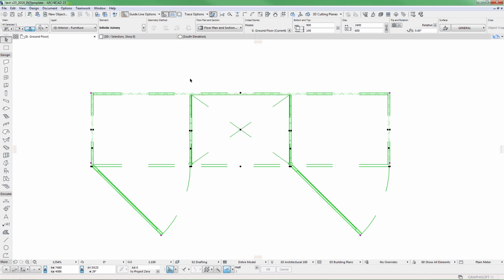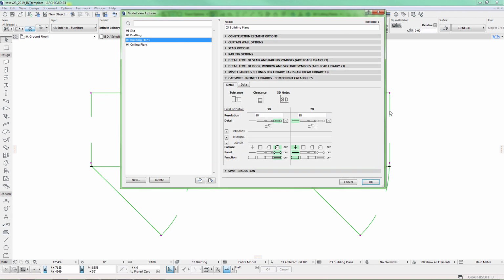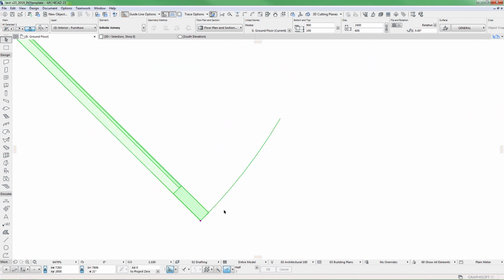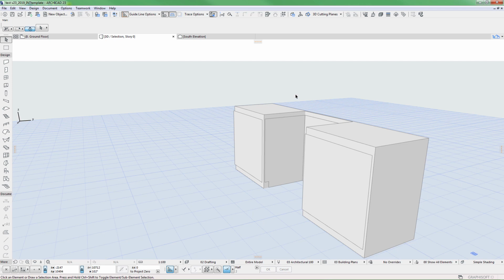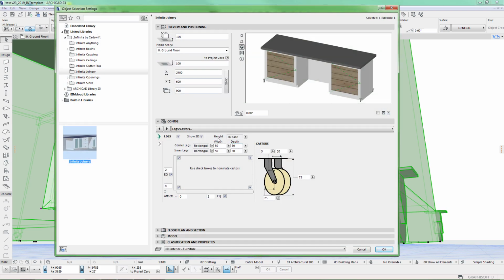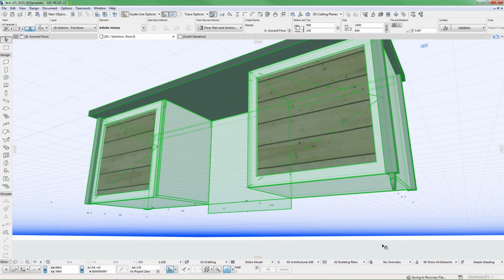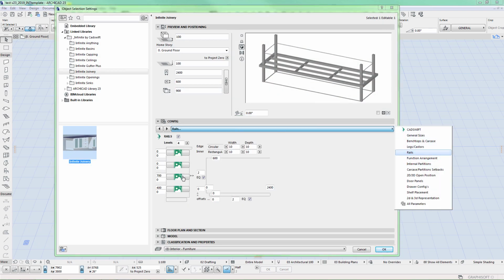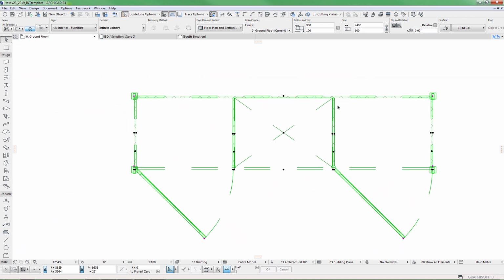Infinite Joinery Updates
Latest updates to Infinite Joinery - May 2020

Chapters:
0:00 MVO for Representation
5:16 Castors Legs and Rails